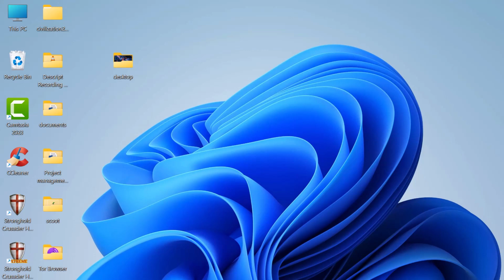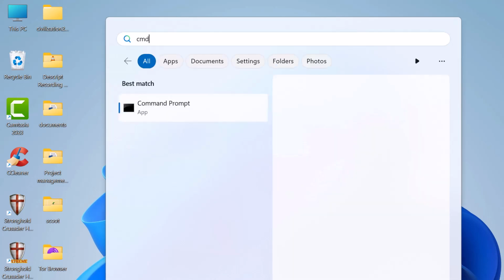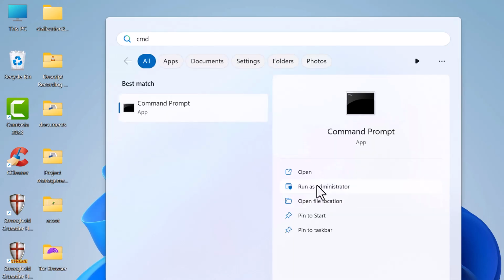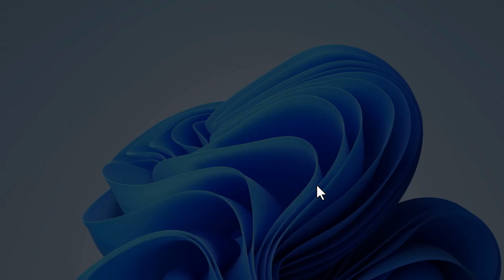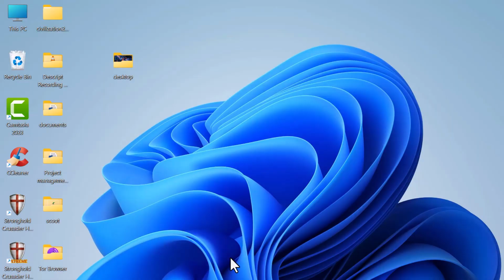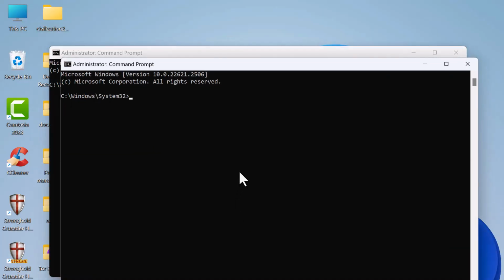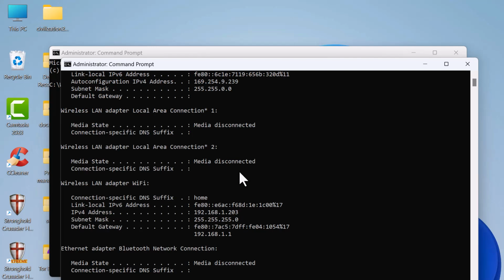How to Find Your Computer's IP Address | Easy IP Address Tutorial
Want to know your computer's IP address for troubleshooting, setting up a network, or various other tech-related tasks? Look no further! In this tutorial, we'll guide you through the process of finding your computer's IP address on Windows systems.

In this video, we cover:
✅ Step-by-step instructions for locating your IP address on Windows, Mac, and Linux.
✅ Why knowing your IP address is essential for network configuration and troubleshooting.

Whether you're a tech enthusiast, a network admin, or simply curious about your computer's connectivity, understanding your IP address is a valuable skill.

Leave your questions and feedback in the comments, and let us know what other tech tutorials you'd like to see!